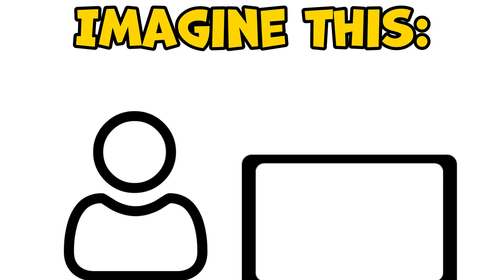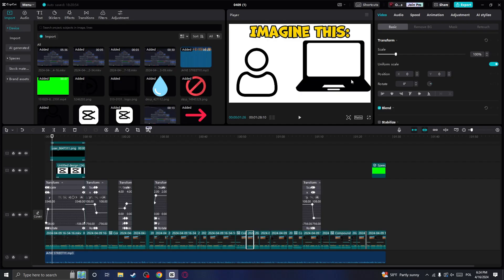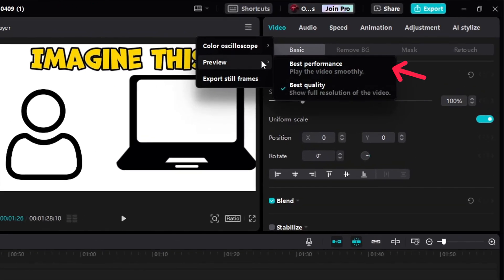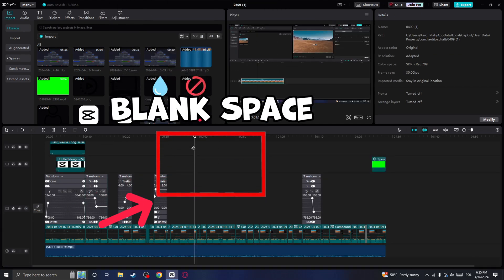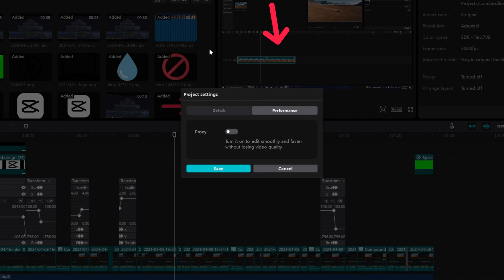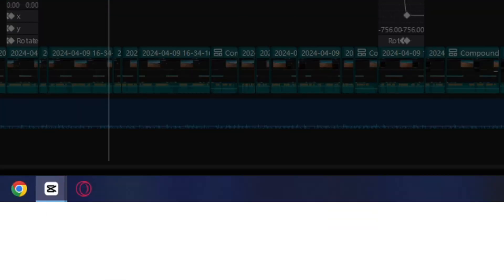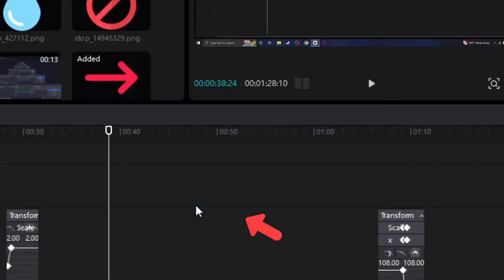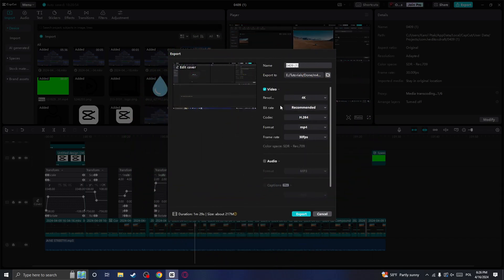How to NOT LAG IN CAPCUT PC & have SMOOTH PLAYBACK - Full tutorial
😁 | Quick & Straight to the Point | 🎥
In this video i want to talk about how to fix capcut lagging, how to not lag in capcut pc, how to make the video playback smooth in capcut pc and just in general how to make capcut pc run smoother. So basically many people have thing problem of their capcut software lagging and not working smoothly and also the problem with the playback not working well and smooth. That's why I want to show you how to fix this problem and have smooth playback. The tutorial works for any windows version like windows 10, windows 11 and works on other operating systems like mac or linux. I hope this video have helped you to fix your problem with capcut lagging and playback not being smooth!